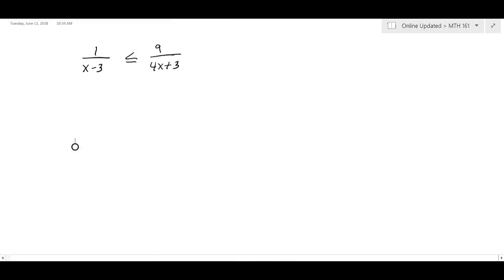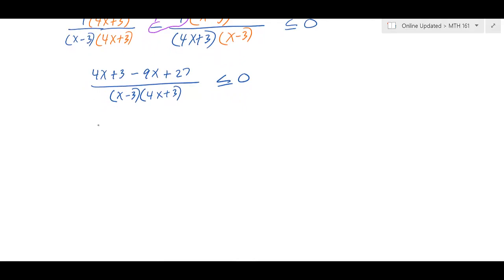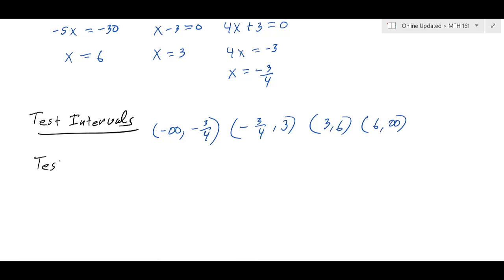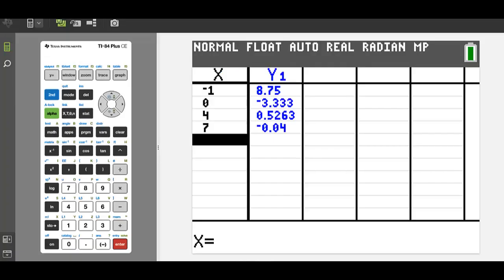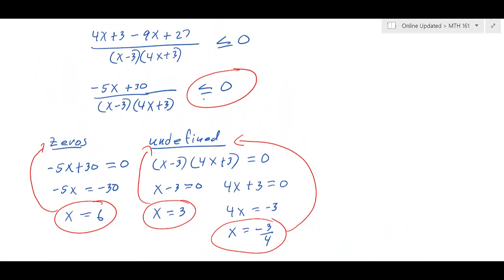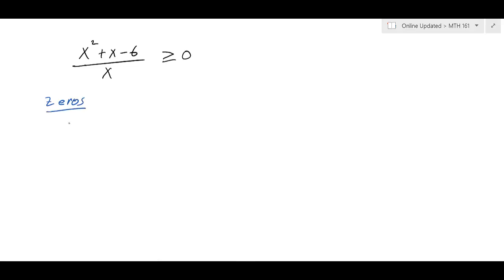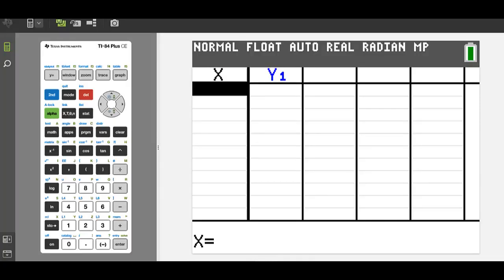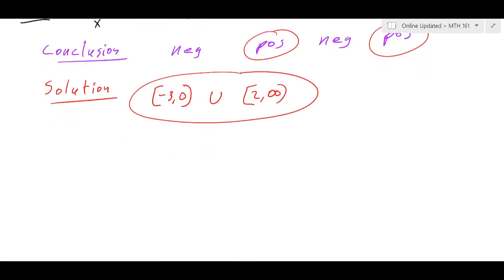62F Rational Inequalities Cont.